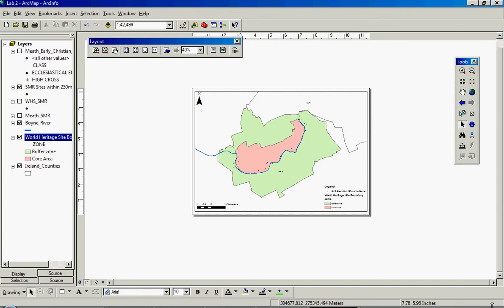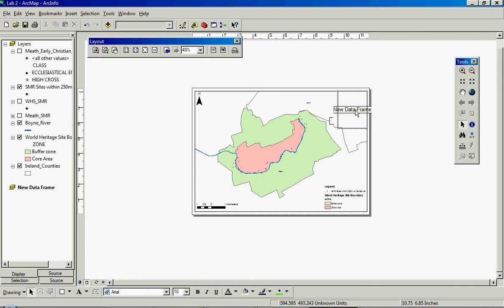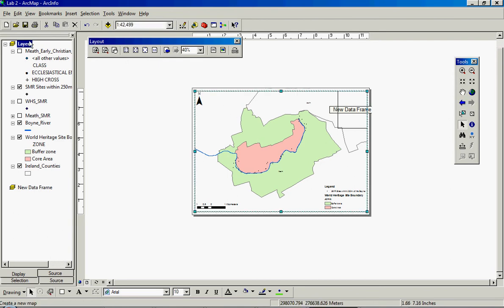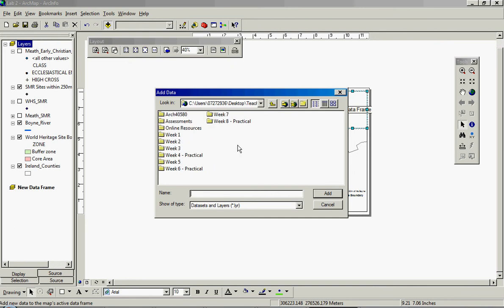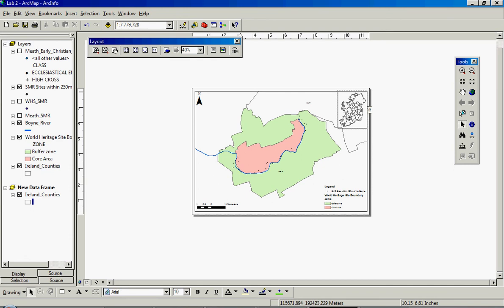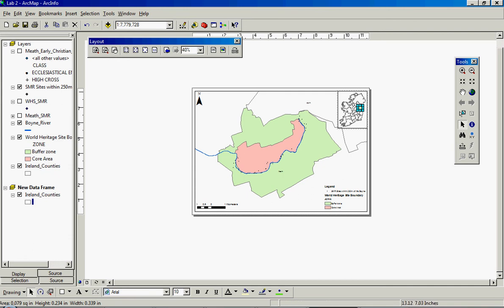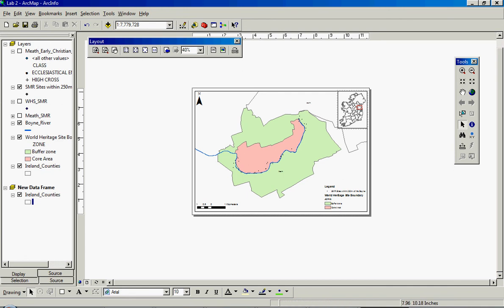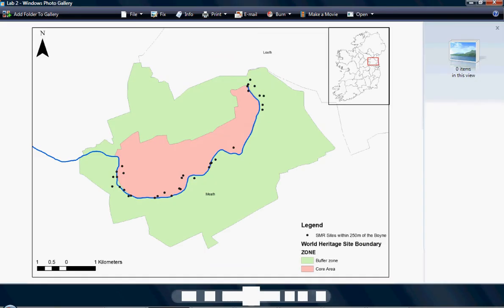Lab 2 Adding a New Data Frame and Exporting a Map